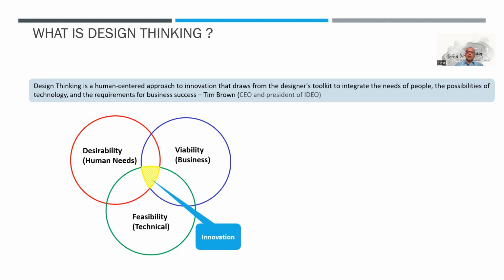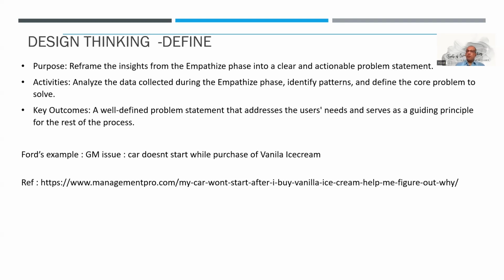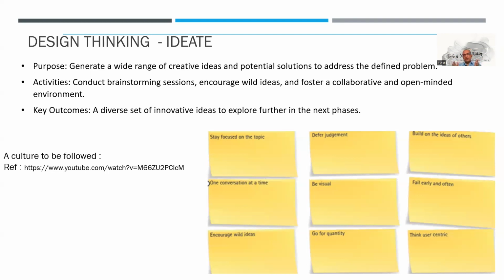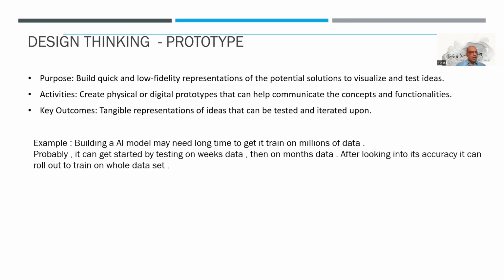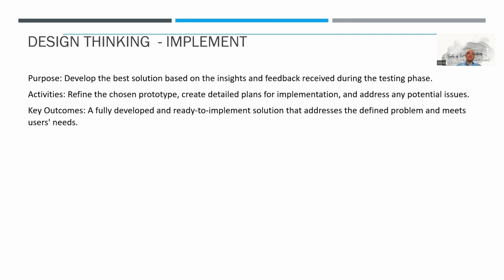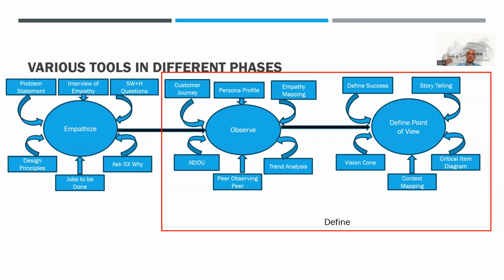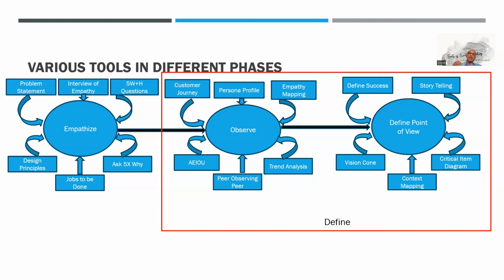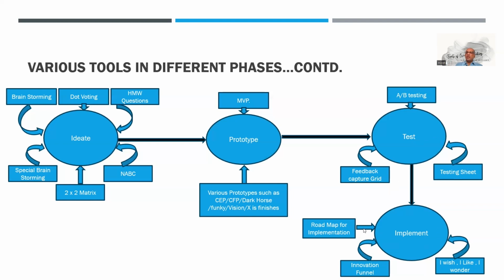Innovate with Design Thinking Fundamentals | Design Thinking Process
In this video, I'm going to teach you the basics of design thinking, including the design thinking process. By the end of this video, you'll be able to use design thinking to create innovative solutions to your problems.

If you're interested in learning how to use design thinking to solve problems, then this video is for you! By the end of this video, you'll be able to understand the basics of design thinking and use it to solve problems in your own life and work.

Design Thinking is a human-centered, iterative problem-solving approach that fosters creativity, collaboration, and innovation to address complex challenges. It focuses on understanding people's needs and desires, redefining problems, and generating innovative solutions. Here are the fundamental principles of Design Thinking:

Empathize: Design Thinking starts with empathy, seeking to understand the needs and experiences of the people for whom you are designing. Through observations, interviews, and immersing oneself in the users' context, designers gain insights into their perspectives, feelings, and pain points.

Define: After gathering empathetic insights, designers define the core problem or opportunity. This step involves synthesizing the information collected during the empathize phase to create a clear problem statement that frames the design challenge.

Ideate: In this stage, designers brainstorm and generate a wide range of ideas without judgment. The focus is on quantity and diversity of ideas to explore as many possibilities as possible. It encourages a playful and open mindset to foster creativity.

Prototype: Prototyping is a pivotal part of the Design Thinking process. It involves creating low-fidelity representations of potential solutions. Prototypes can be sketches, physical models, wireframes, or even role-playing scenarios. The goal is to quickly visualize and test ideas to gather feedback.

Test: During this stage, designers gather feedback from users by testing their prototypes. The feedback is used to evaluate the viability of the solutions and refine them further. Iterative testing allows for continuous improvement and validation of ideas.

Design Thinking is not a linear process; it is highly iterative. Based on the test results and user feedback, designers go back to the ideation or prototyping phase to make the necessary adjustments and refinements. This iterative cycle continues until a viable and desirable solution emerges.

Implement: The implementation phase in Design Thinking is the final step of the process, where the chosen solution is put into action. It involves creating a detailed plan for execution, considering resources, timelines, and potential challenges. Through careful implementation, the solution is launched, monitored, and refined to ensure its effectiveness and success in addressing the identified problem.

Design Thinking is not limited to the domain of designers alone; it can be applied to various fields, including business, education, healthcare, and social innovation. Its human-centric and iterative nature allows for the development of solutions that resonate deeply with users, leading to more meaningful and successful outcomes.

We have published two books on Amazon